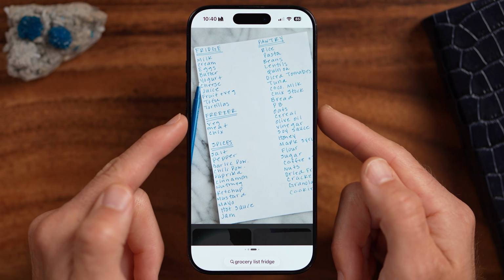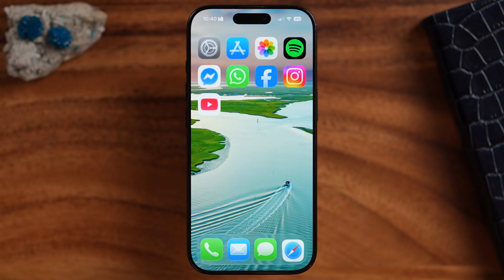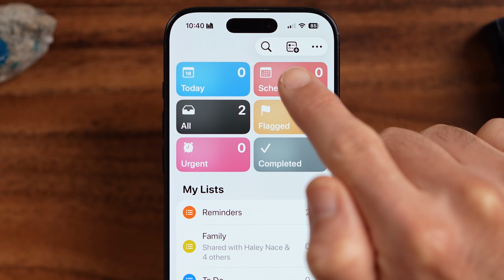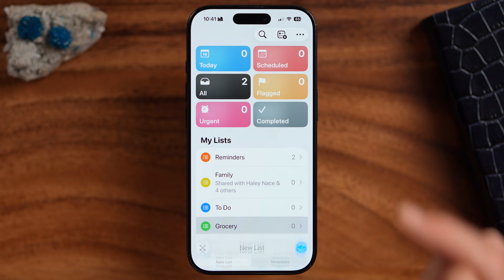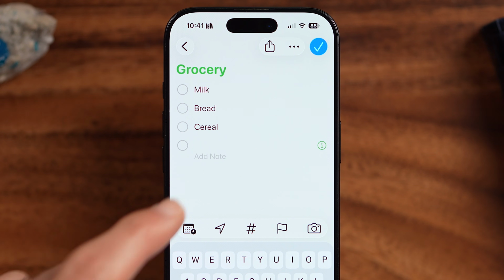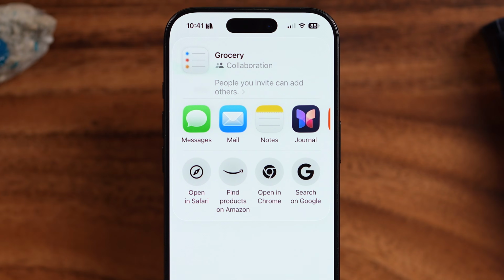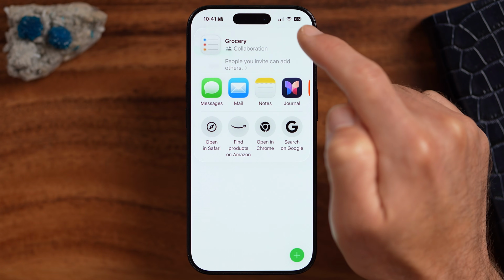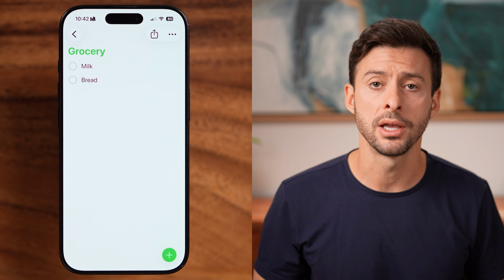How To Create Smart Grocery List On iPhone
I'll show you how to create your own smart grocery list on your iPhone.